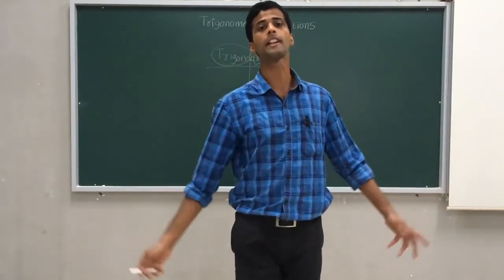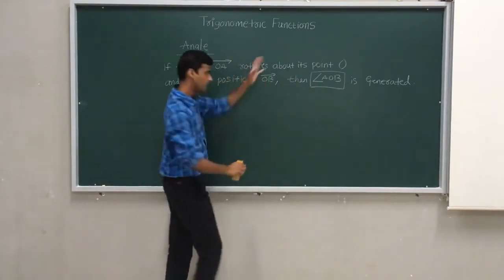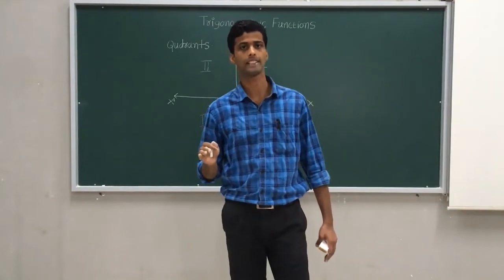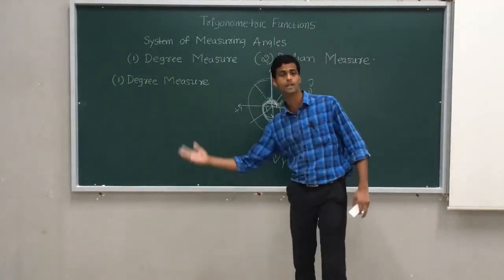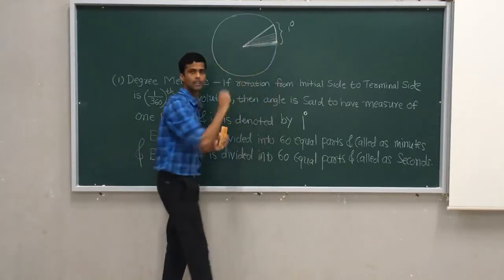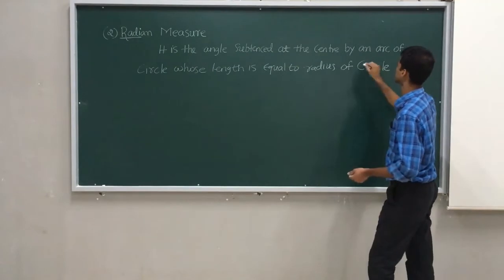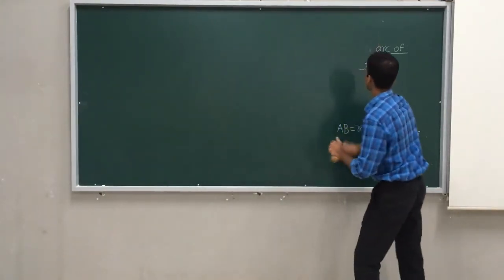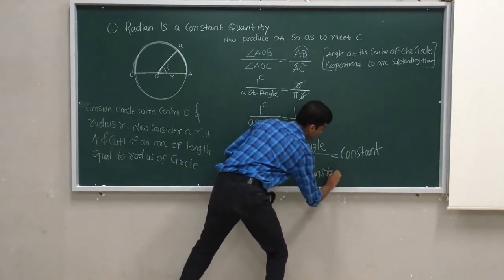Trigonometric Functions- Lecturer 1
In this video we will discuss some basic concept of trigonometry along with concepts like angle , quadrants and two ways of measuring angles